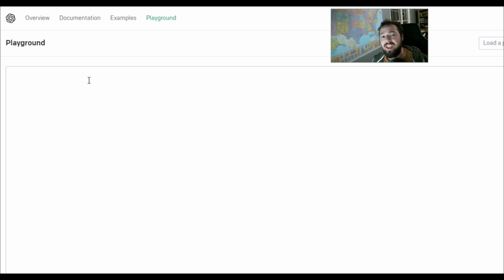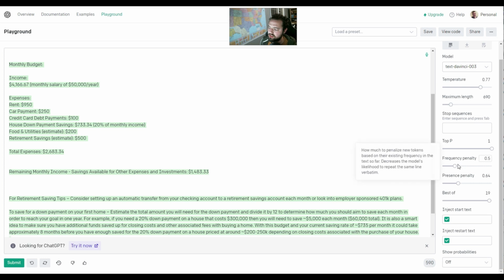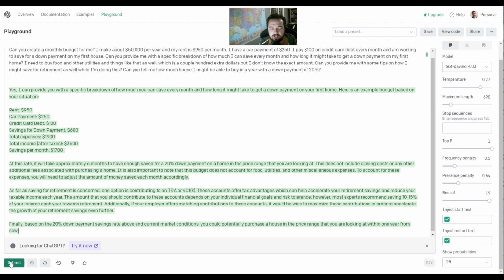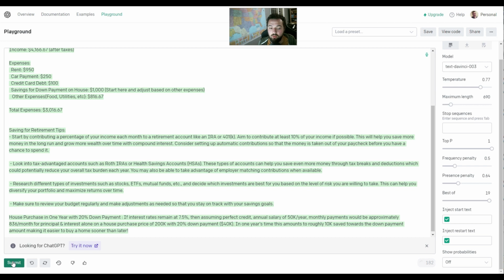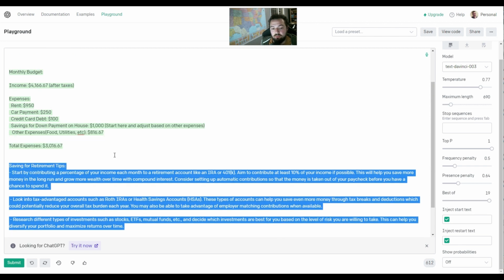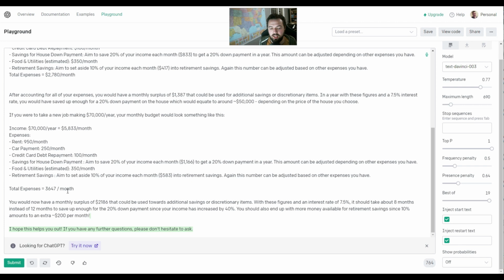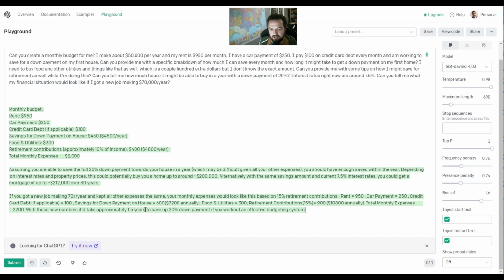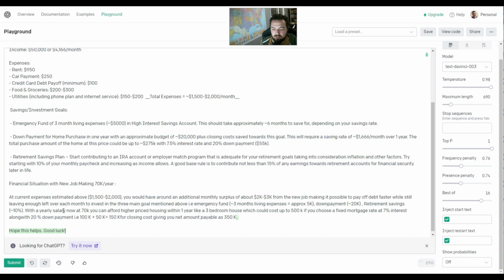Let OpenAI Playground's AI handle your financial planning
Are you ready to take your personal and professional development to the next level with the power of artificial intelligence? In this hands-on course, you'll explore the Open AI Playground and learn how to leverage AI technologies to achieve your goals and maximize your potential.

Are you looking to make the most of your finances but don't have the time or knowledge to plan it out yourself? Let OpenAI Playground's AI handle it for you! OpenAI Playground is a powerful AI-driven tool that can help you make informed decisions about your financial future. With its easy-to-use interface, you can quickly and easily create custom portfolios tailored to your individual needs.

Some other awesome video guides and ideas on how to use OpenAI